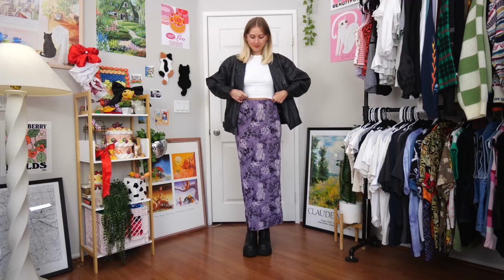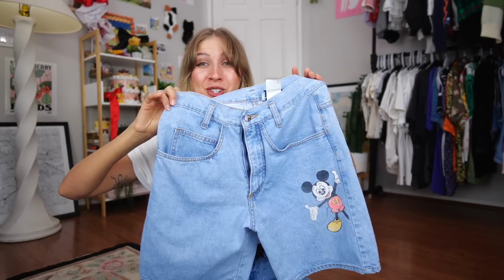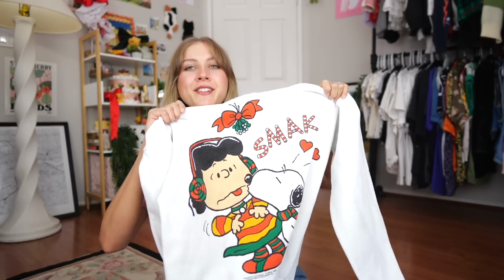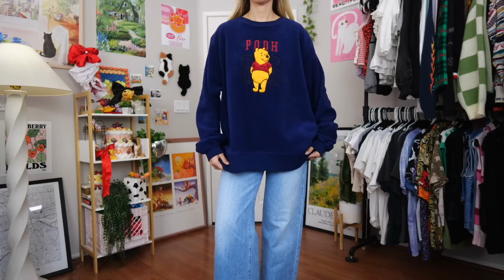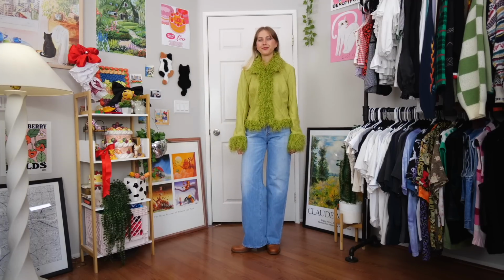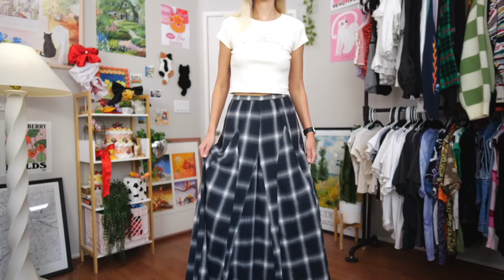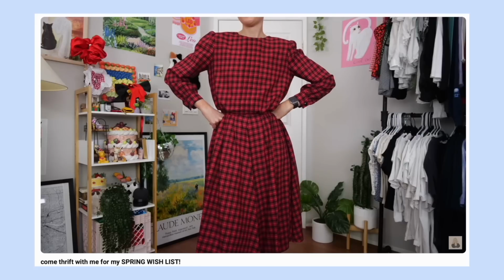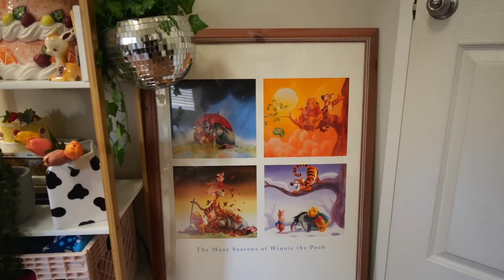COLLECTIVE TRY-ON THRIFT HAUL! clothes I've thrifted over the past 7 months + thrifting my PINTEREST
👗 SHOP MY CLOSET 👚
EQUIPMENT
Main Camera *
Main Lens *
Wide Angle Lens *